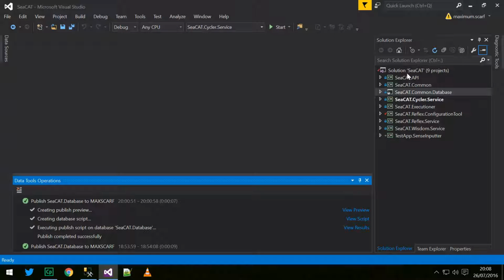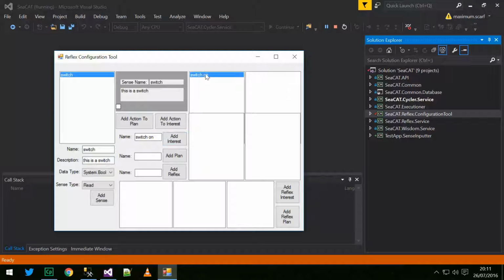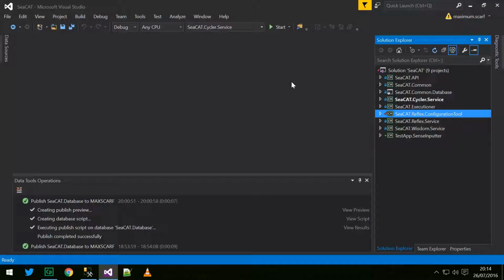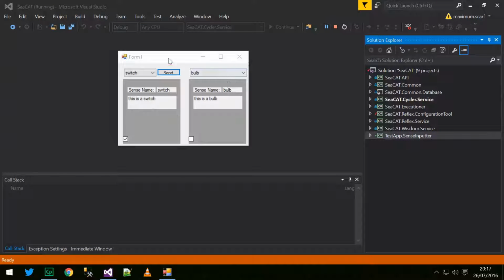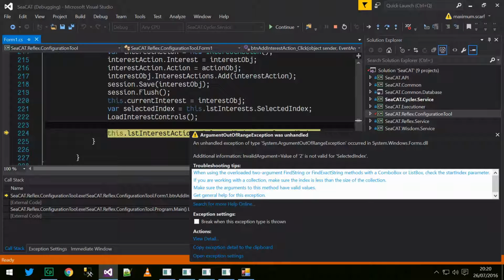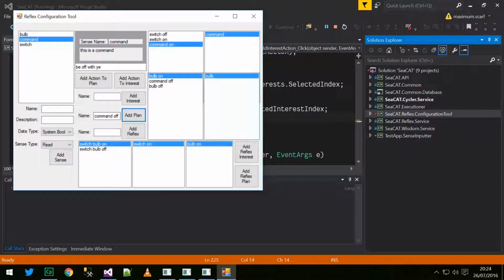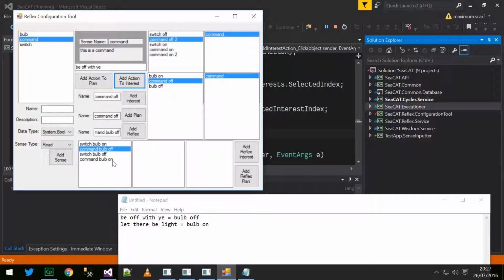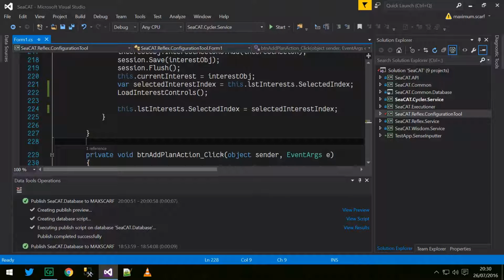Project SeaCAT - Episode 13 Reflex Configuration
A longish video where I showcase how things are going, including both my configuration tool and lightbulb interface.